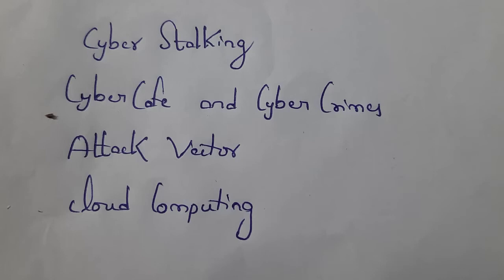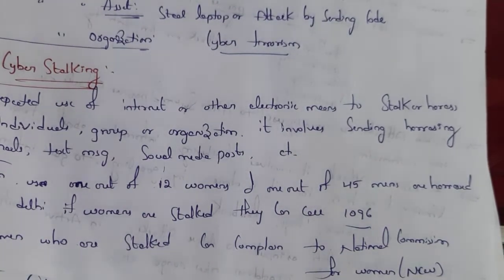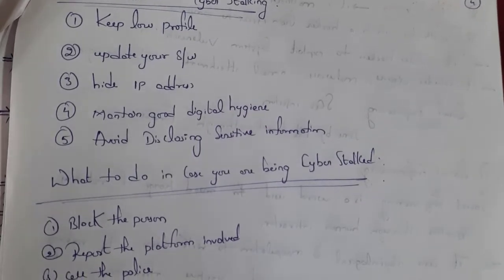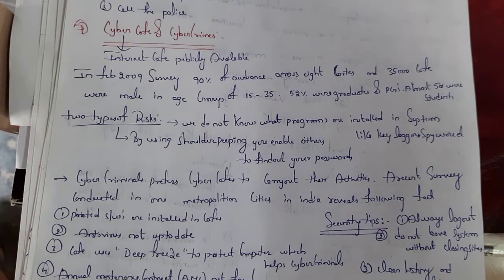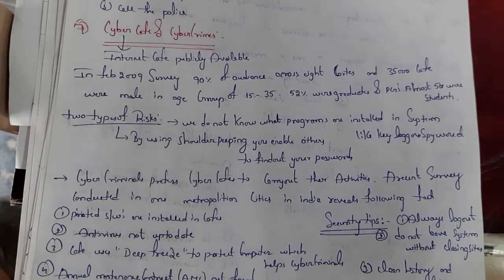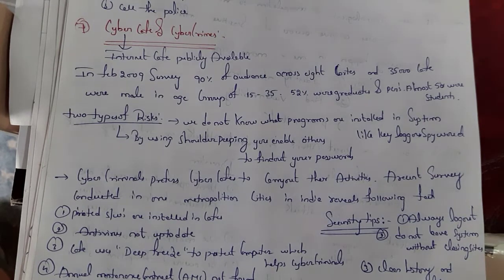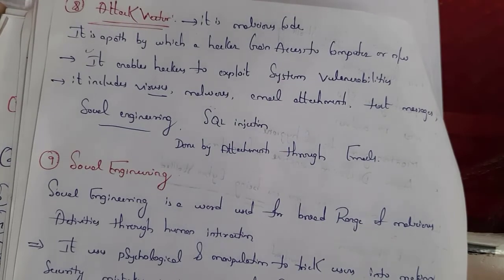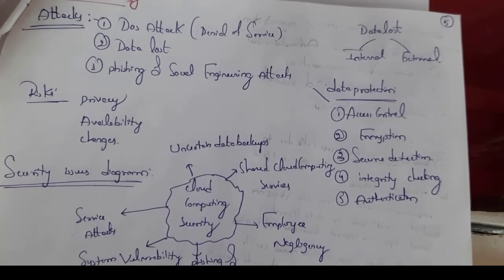CYBER STALKING,CYBER CAFE & CYBER CRIMES,ATTACK VECTOR,CLOUD COMPUTING ATTACKS || CYBER SECURITY